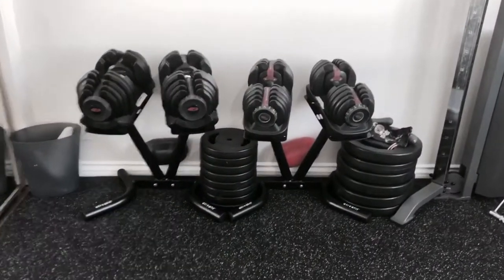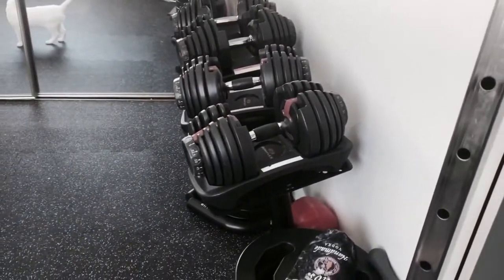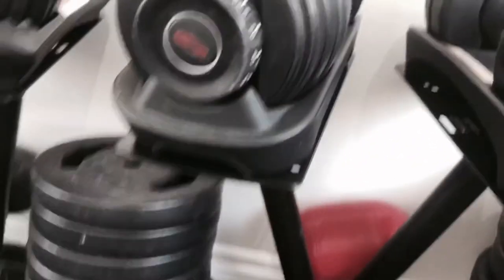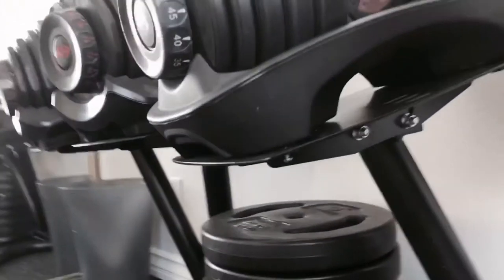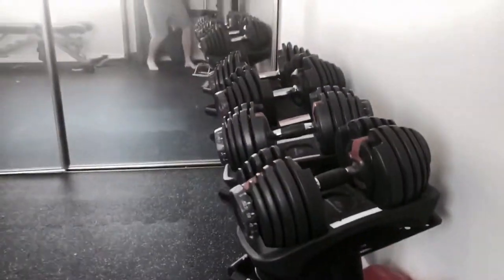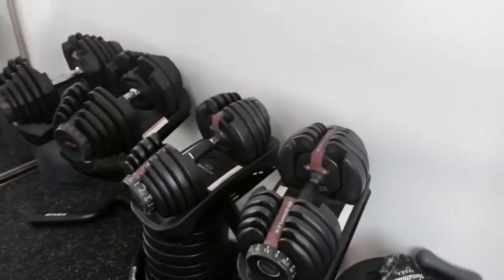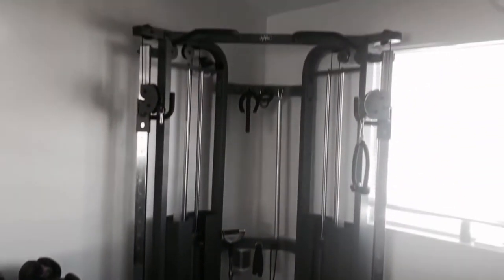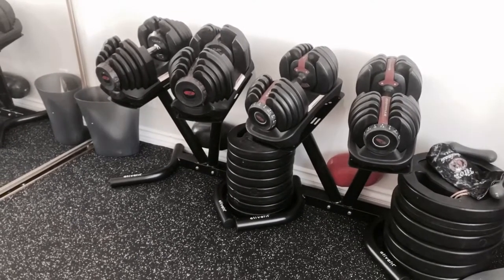Cheaper Solution for Bowflex Stands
I was so upset at how expense the Bowflex stands were. $150 after spending so much on the dumbbells!? I found these ATIVAFIT stands for less then $100, $70 used when I bought one, they’re much more compact & worked perfectly for my gym.